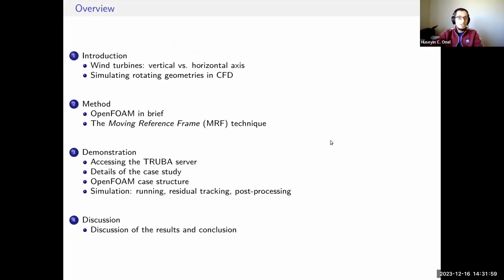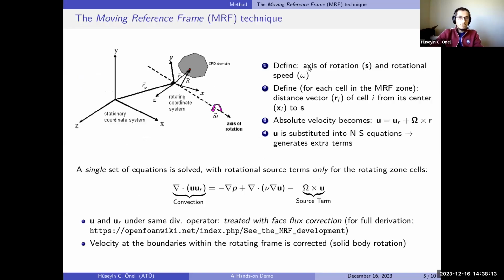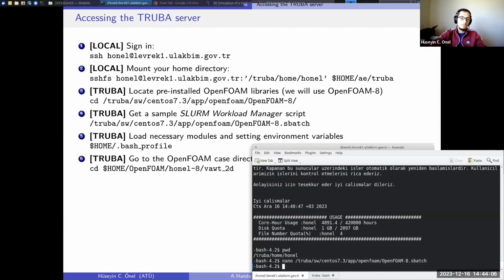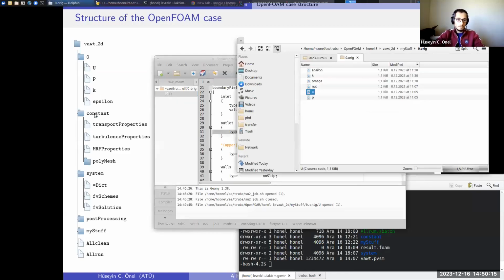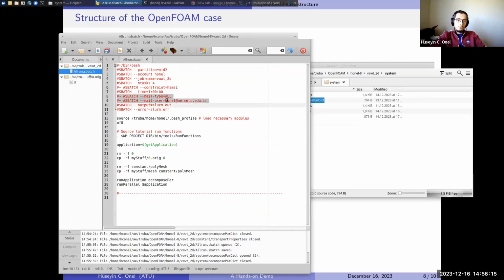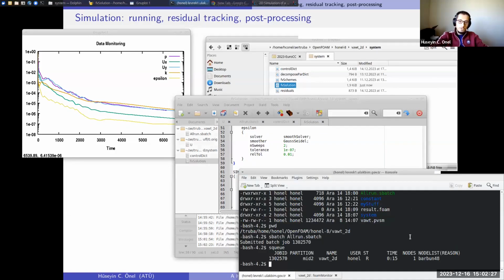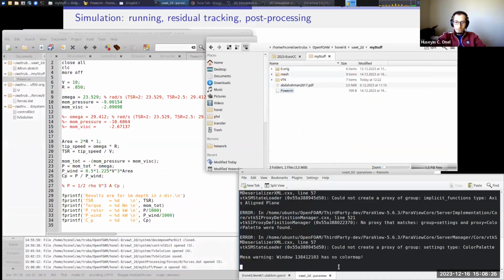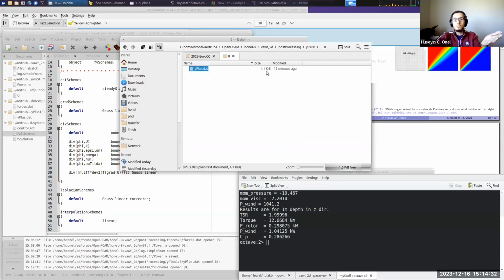2D Vertical-Axis Wind Turbine (VAWT) Simulation using Moving Reference Frame (MRF) in OpenFOAM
METU RÜZGEM Training on “CFD and Performance Simulations of Wind Turbines”, Hüseyin Can Önel
December 16, 2023 - EuroCC-Turkey

In this presentation, I demonstrate how to run a parallel 2D MRF (Multi-Reference Frame) simulation in OpenFOAM on an HPC server using SLURM workload manager.
TÜBİTAK ULAKBİM's TRUBA HPC server is used.
The presentation is designed as a tutorial to appeal to the beginner level.

* Brief introduction of Vertical Axis Wind Turbines (VAWT)
* Problem definition
* Explanation of the OpenFOAM case structure, definition of files:
  * controlDict, fvSolution, fvSchemes, mesh etc.
* Connecting to the HPC server
* Mounting remote directories on your local machine
* Setting up environment variables
* SLURM parameters
* Running the simulation
* Real-time solver control
* Postprocessing in ParaView, visualizing the results
* Force, moment and rotor power calculations
* Discussion of the results and conclusion
* Why you should never 100% trust the results :)